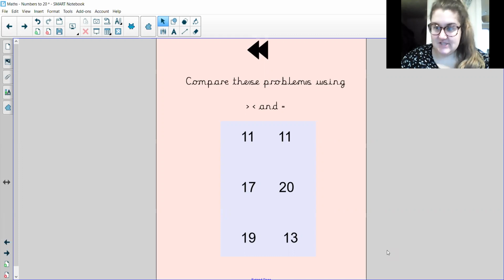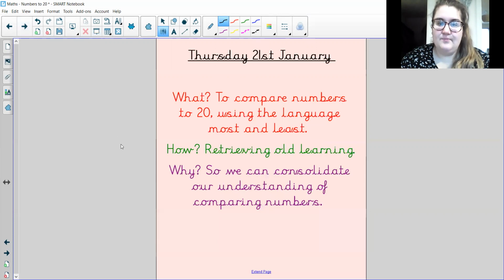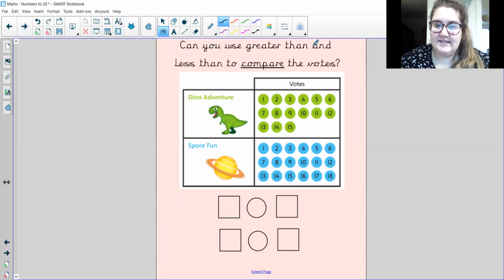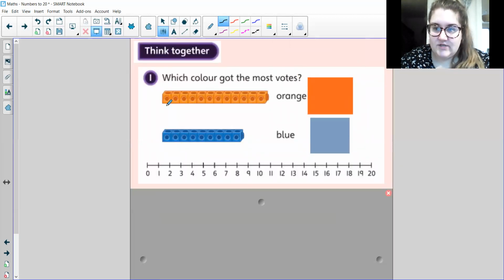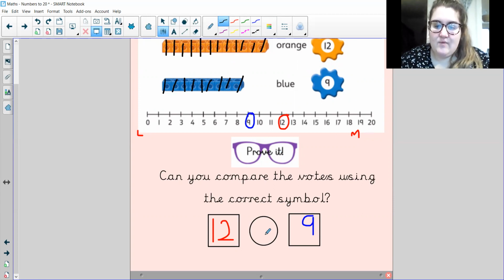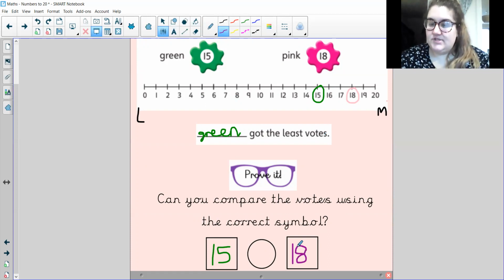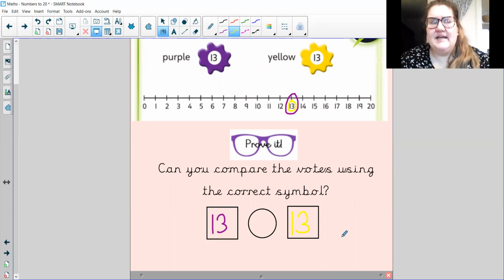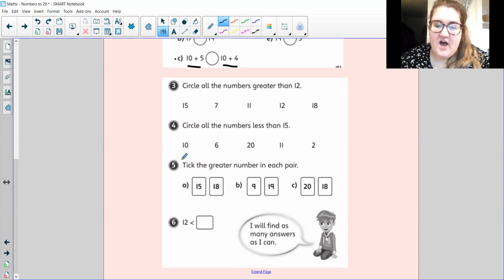Maths - Thursday 21st January